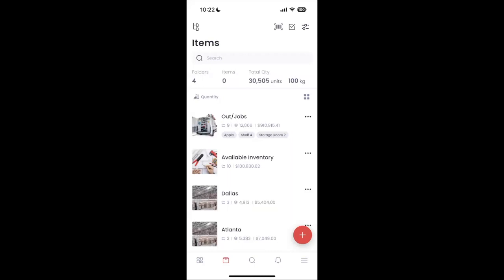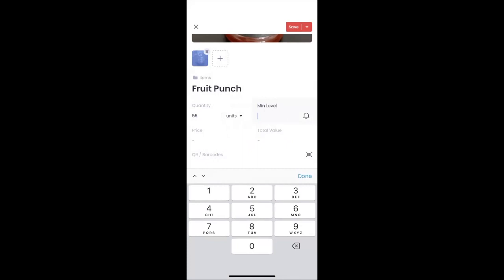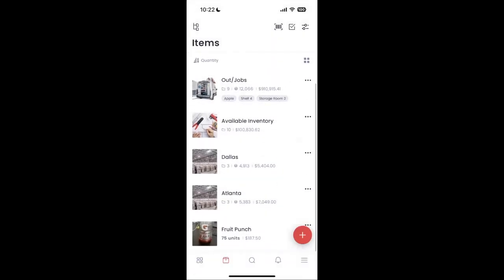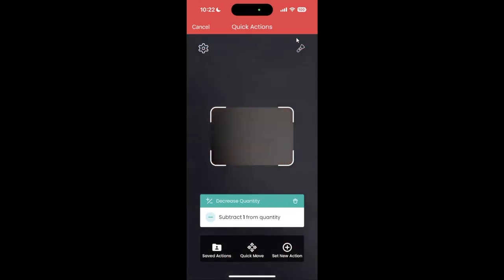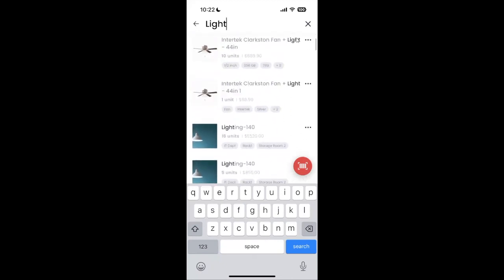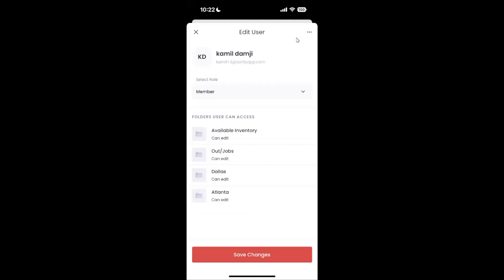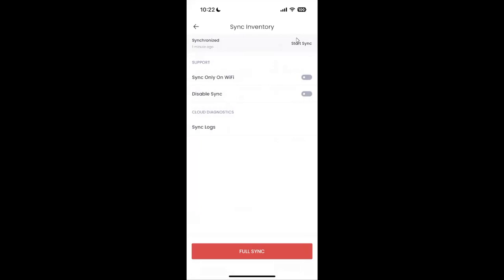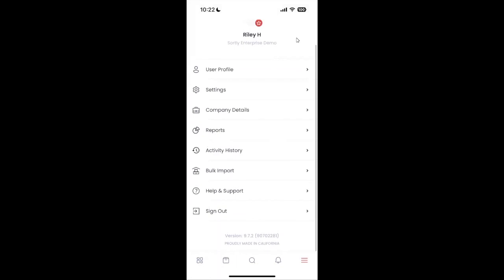Sortly Mobile Demo & Walkthrough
In today's video, we provide a full overview of the mobile application and how you can use our mobile app to add inventory, update quantities, link barcodes, and make adjustments to your items on the fly by scanning your inventory. Download the Sortly mobile app today for your phone or tablet!